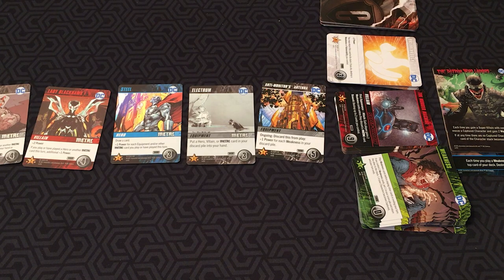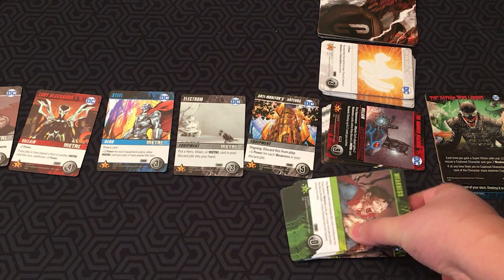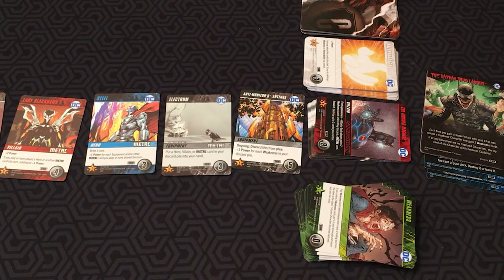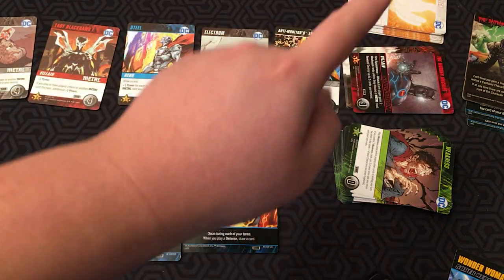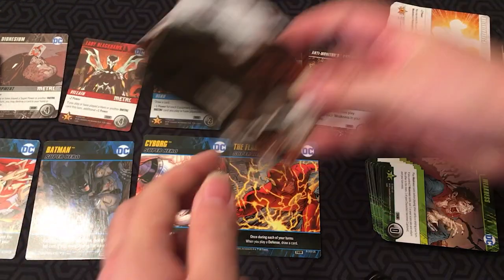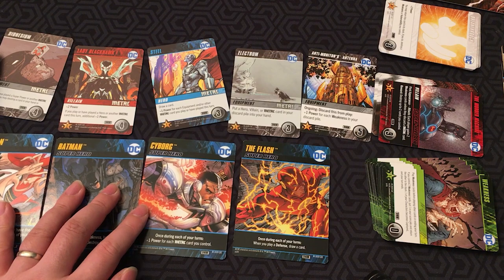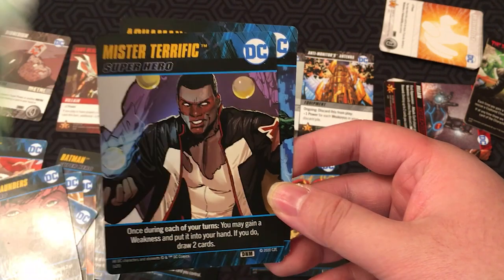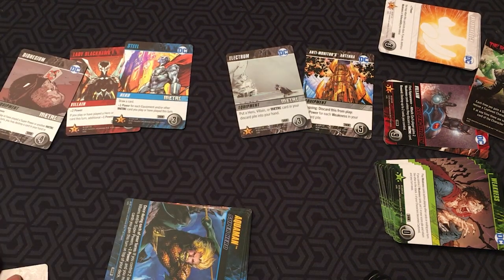Board Game Reviews Ep #107: DC DECK-BUILDING GAME: DARK NIGHTS - METAL